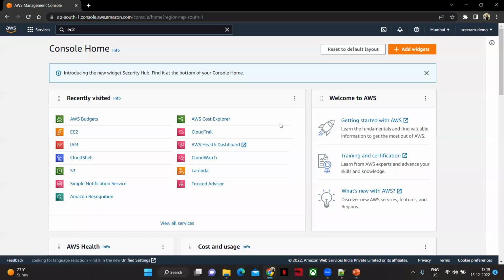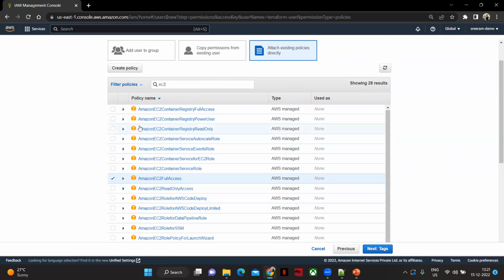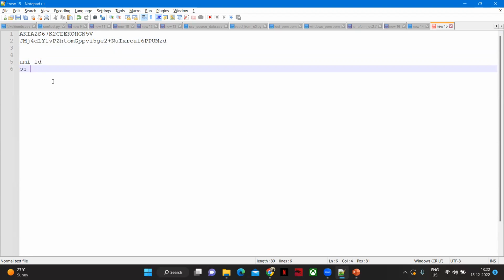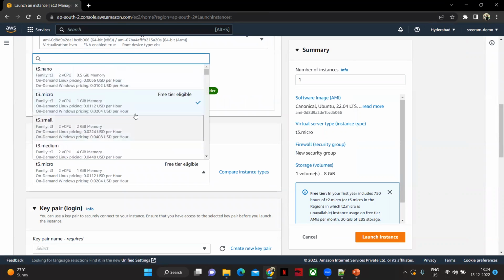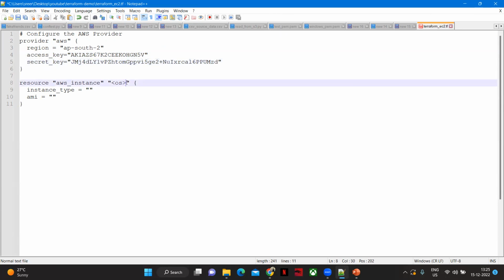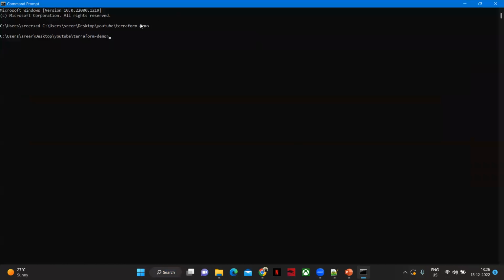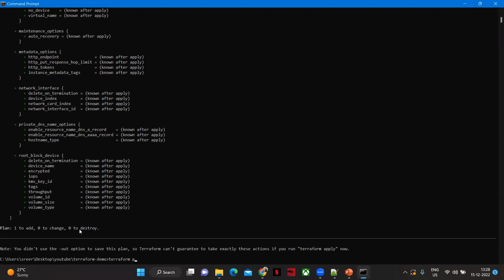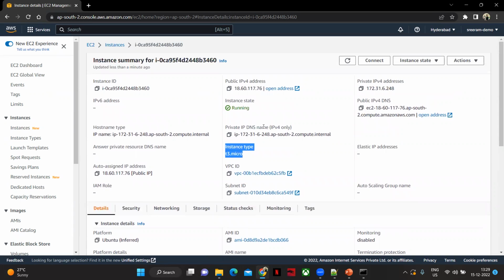How to create AWS EC2 instance using Terraform | Terraform Deployment Tutorials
In this video, we're going to learn how to create an AWS EC2 instance using Terraform. We'll be using Terraform to create the instance, and then we'll be using Terraform to deploy it to AWS.

This is a great tutorial if you're looking to learn more about Terraform and how to use it to create and deploy AWS EC2 instances. If you're new to AWS, this video will be a great introduction to Terraform and how it can help you manage your AWS resources!
Terraform can be used to launch resources on any cloud platform. In this tutorial, see how you can use Terraform to provision EC2 instance.

Ensure that you have Terraform setup in your machine beforehand to follow this demo.